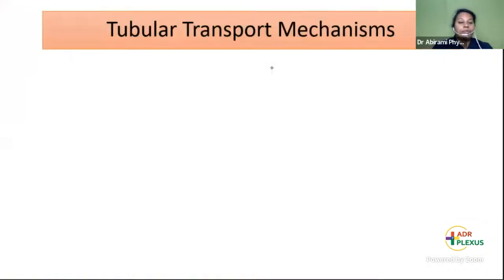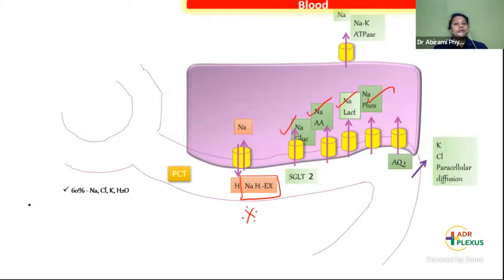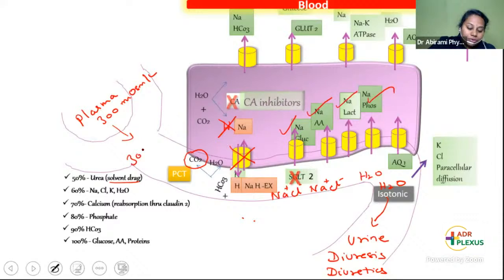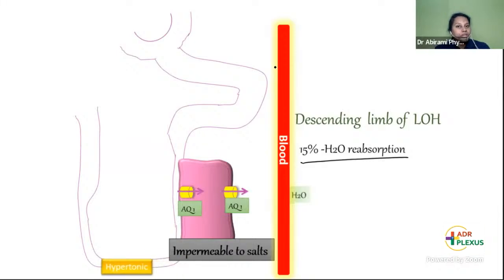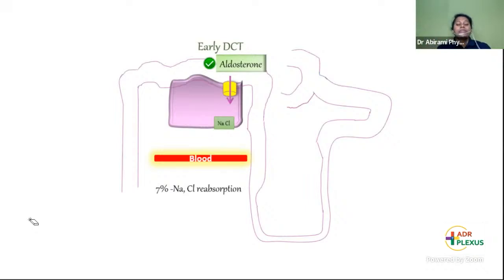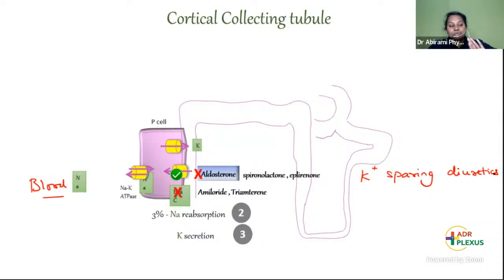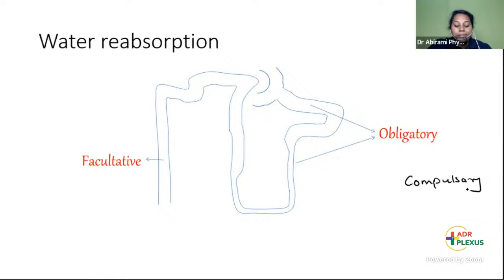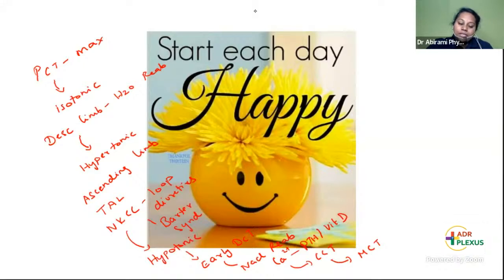6 am Medical Club : Target NEET-PG 2022 - RRR Program - Tubular Transport Mechanism - Dr Abirami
Rapid Response Revision for NEET-PG 2022